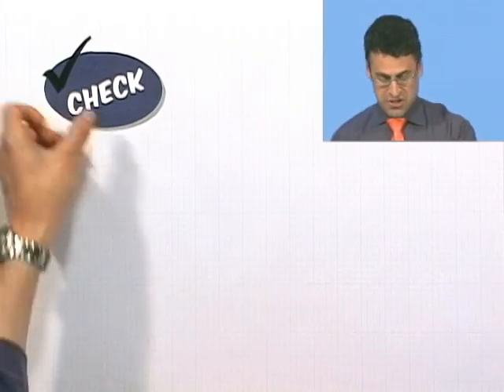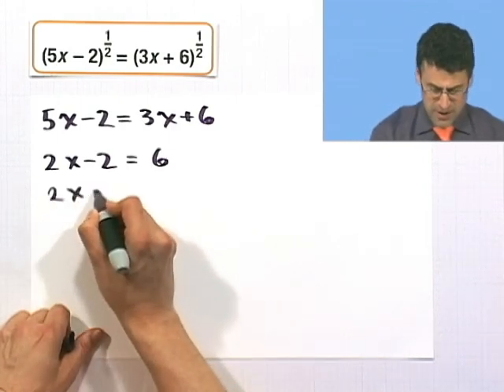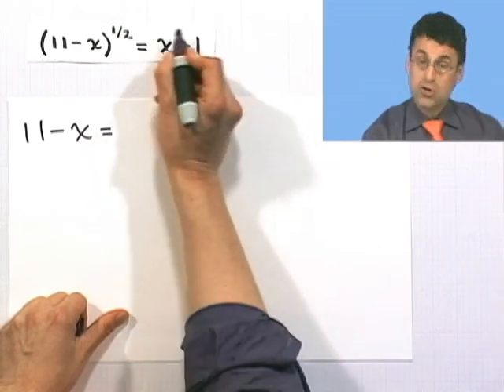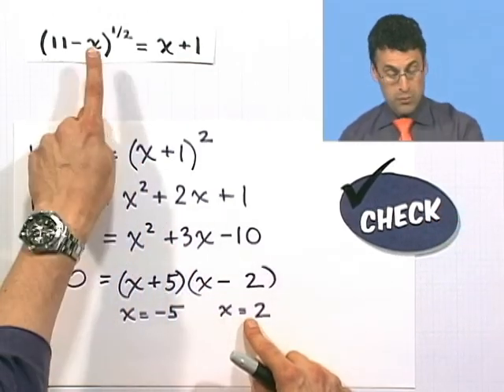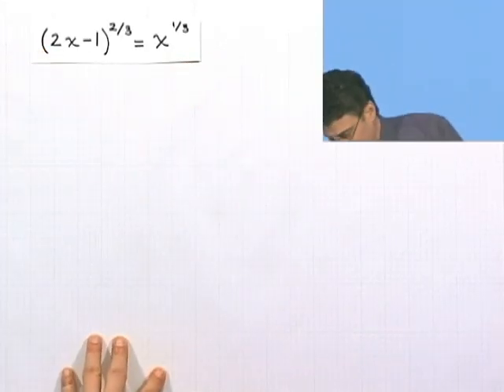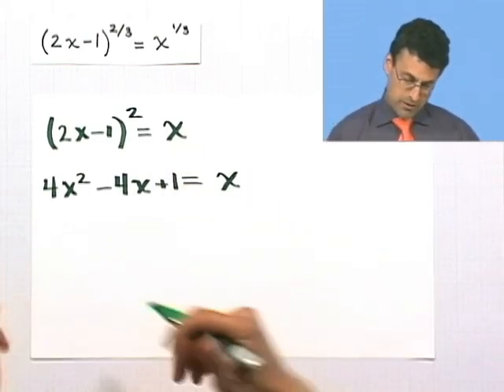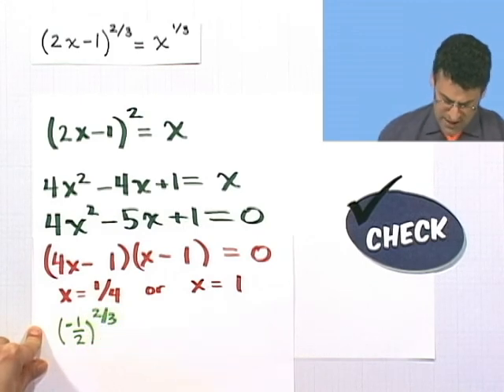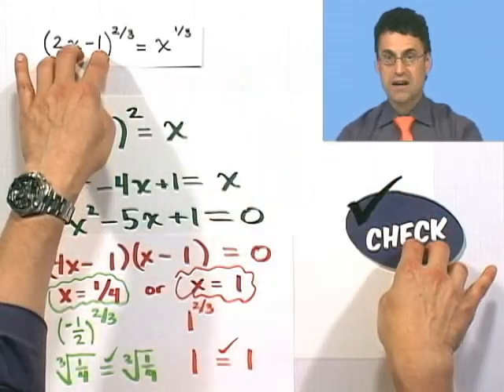Solving an Equation with Rational Exponents